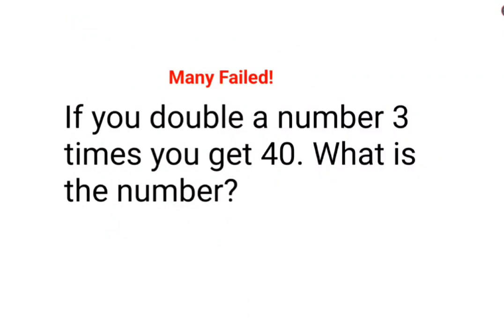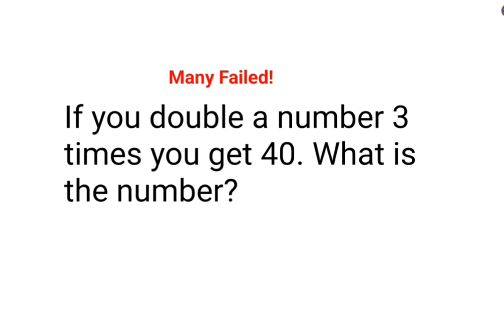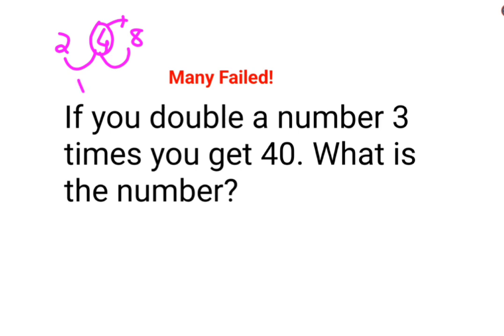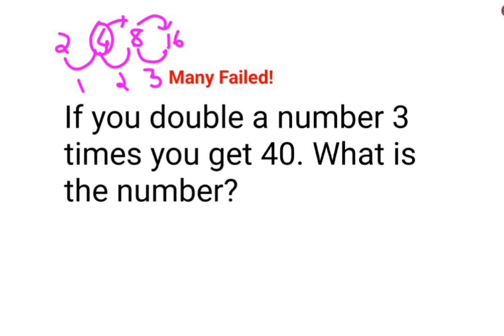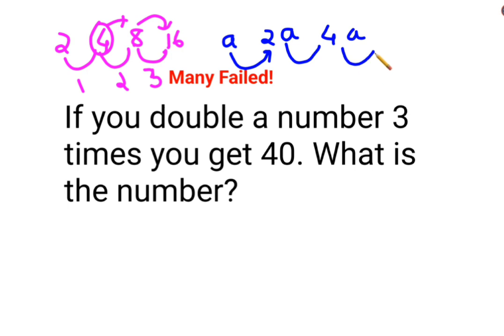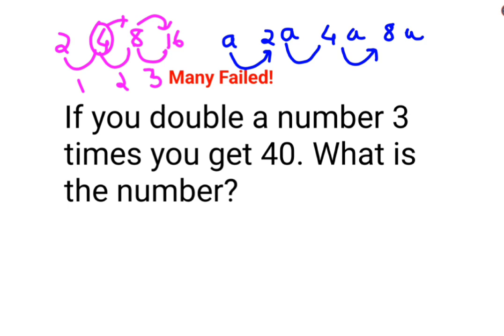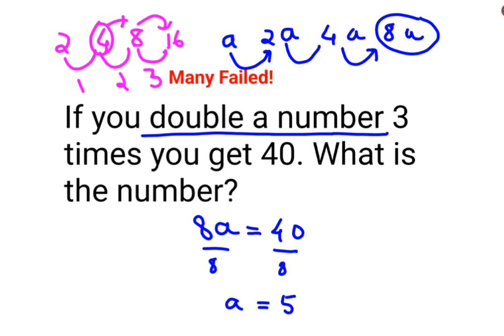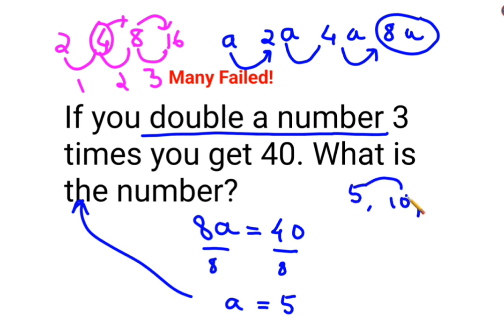If you double a number 3 times you get 40. What is the number? Many failed! Ukraine Math Test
factorial expressions
exponential factorial
0 factorial
5 factorial
9 factorial
1 factorial
7 factorial
2 factorial
n factorial
i factorial
factorial 7
factorial 6
factorial 5
factorial 8
factorial 9
10 factorial
52 factorial
-1 factorial
factorial hr
factorial 10
factorials e
factorial problem
factorial problems
52 factorial problem
multifactorial problem
left factorial
leetcode factorial
q-factorial
factorial results
n factorial probability
v-factor
x factorial
y=x factorial
y-factor
45 factorial answer
z-factor
z-factor formula
factorial 0.5
0 factorial is 1 proof
0 factorial is 1
0 factorial equals 1 proof
1 factorial
1 factorial equals
1 factorial 100
1 factorial 30
2 factorial calculator
2 factorial
2 factorial design of experiments
2 factorial equals
factorial 3
3 factorial answer
3 factorial factorial
3 factorial
3 factorial design
factorial 40
factorial 4
4 factorial
4 factorial combinations
4 factorial equals
4 factor fractional factorial design